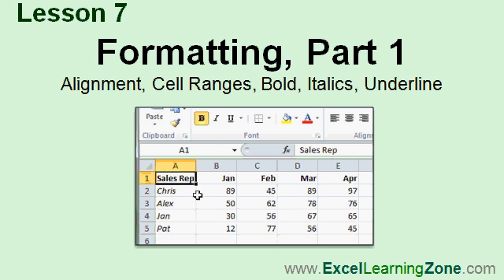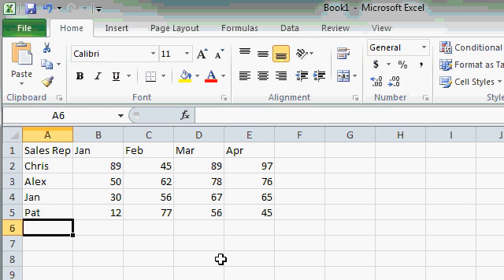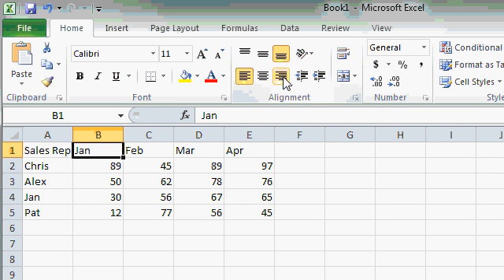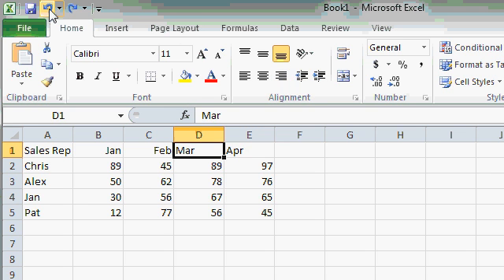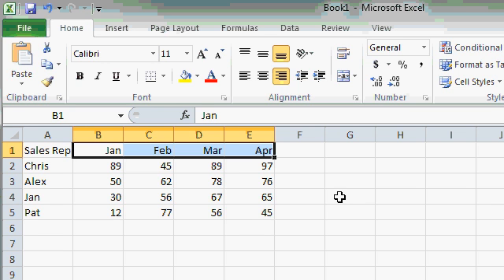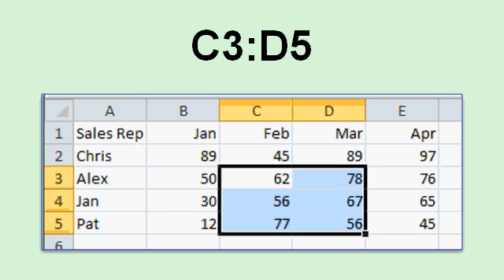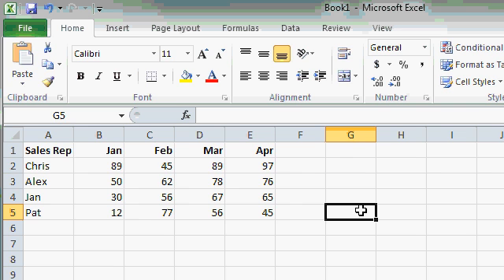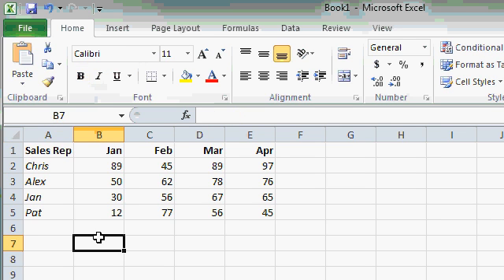Microsoft Excel - Formatting - Alignment, Cell Ranges, Bold, Italics, Underline